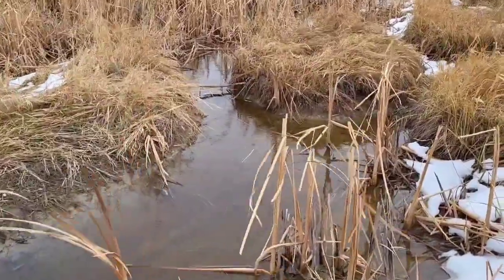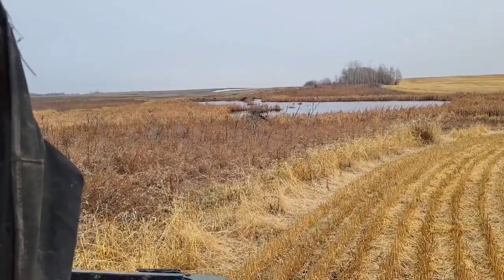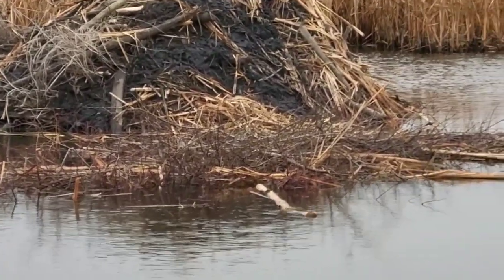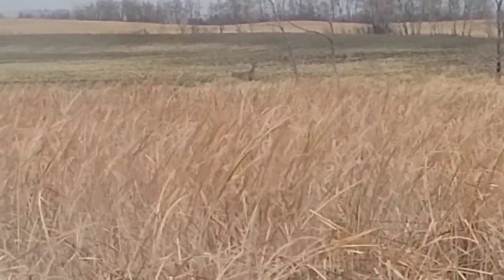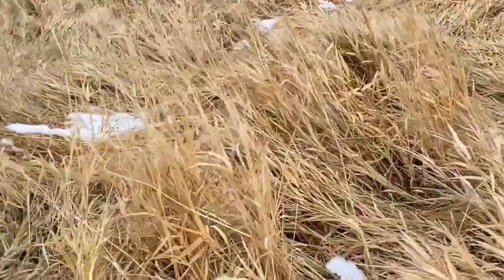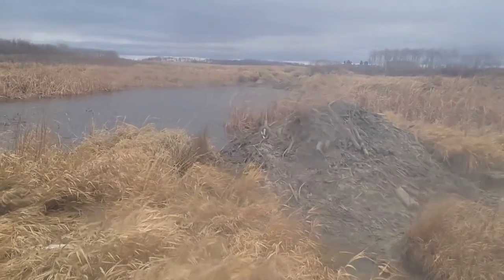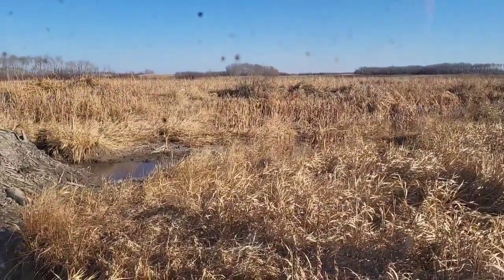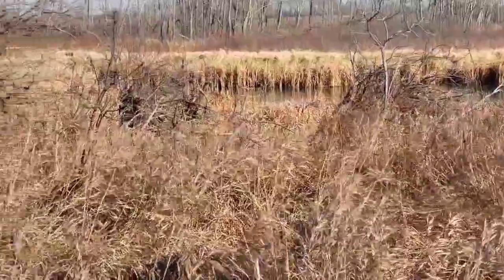Triple Nickel Trapper/ Nov 4th/ 2022 ... My token beaver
Coyote Trapline Adventures in Saskatchewan